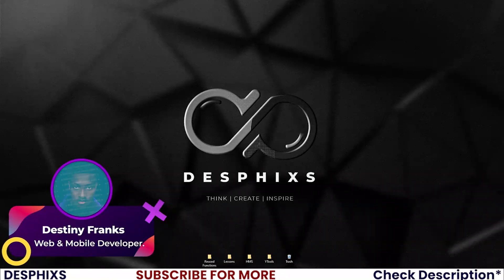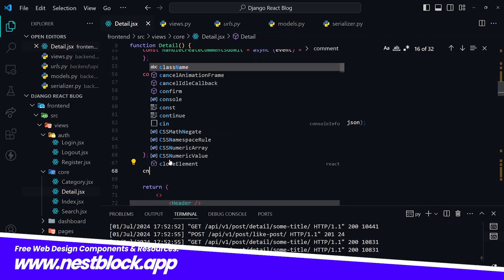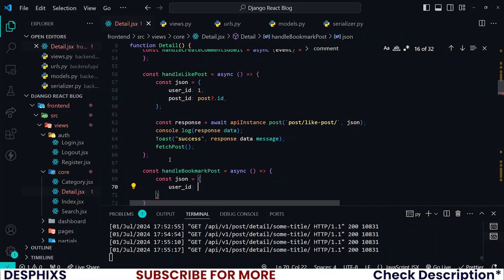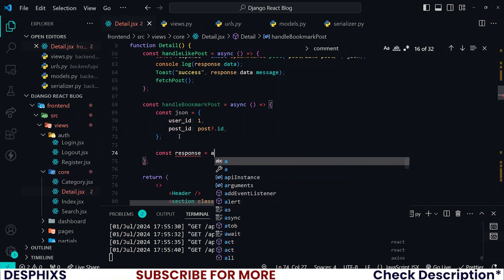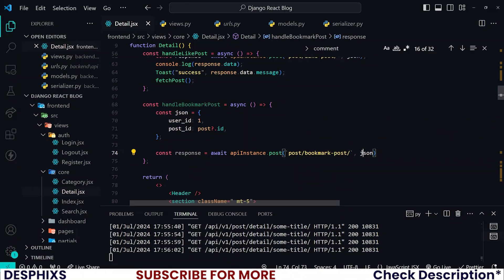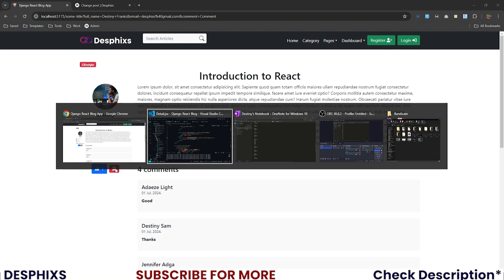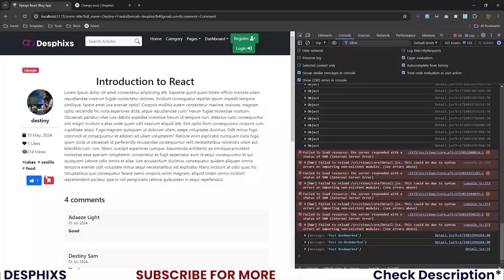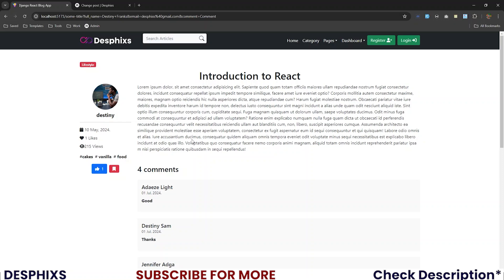Bookmark Post Using React - React Blog Tutorial: EP 23